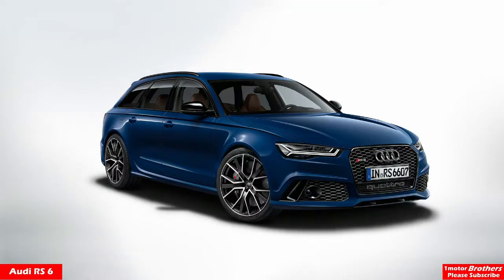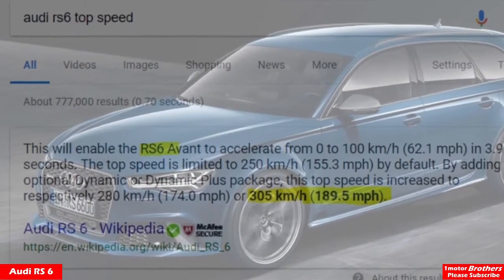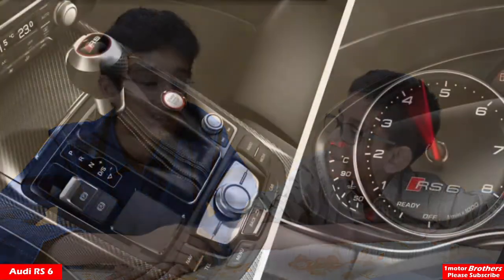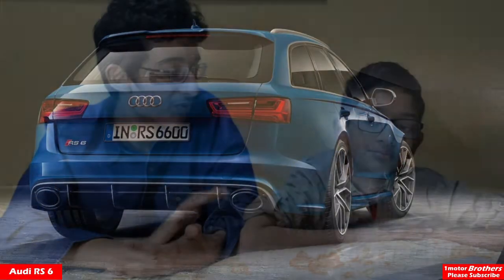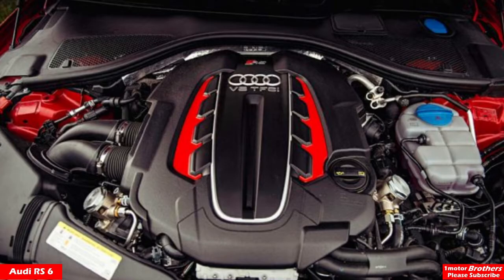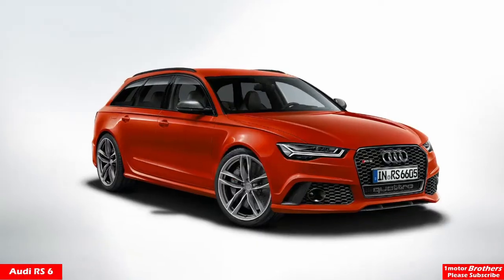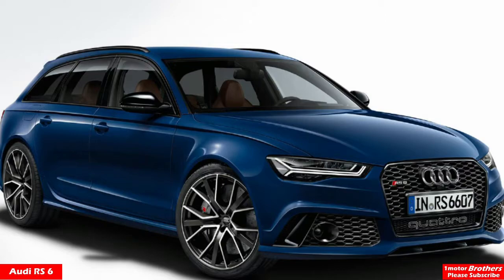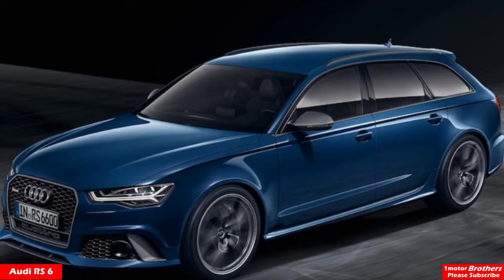2018 Audi RS 6, Performance Luxury Wagon, Part#2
2018 Audi RS 6, Performance Luxury Wagon, Part#2

 Audi RS 6 is sports wagon with 4.0-liter V8 TFSI engine with Audi cylinder on demand technology Eight-speed tiptronic. RS6 is one of the hottest wagons on the planet, Audi RS6 Avant Performance is the world's fastest sleeper. The 4.0-litre V8 TFSI engine features advanced fuel-injection technology
that enhances efficiency, power and torque. One of the most intelligent innovations inside is cylinder-on-demand. It automatically shuts down four of eight cylinders when they’re not needed – for example, when you’re in city traffic – but once you reach the open road, the full power of the V8 engine is ready and waiting.

Features:
Permanent quattro four wheel drive with self-locking center differential
19" RS braking system with wave brake discs on front and rear axles
20" ceramic brakes (optional)
RS adaptive air suspension
RS sports chassis plus with Dynamic Ride Control (DRC) (optional)
RS sports exhaust system (optional)
Dynamic Package Plus, including increased maximum speed of 305 km/h*
* Electronically regulated

Additional features in the RS 6 Avant performance:
RS multi function sports steering wheel in leather
LED headlamps
21" cast aluminum wheels